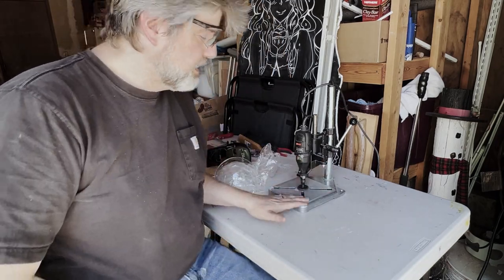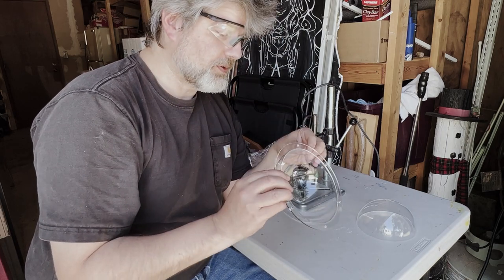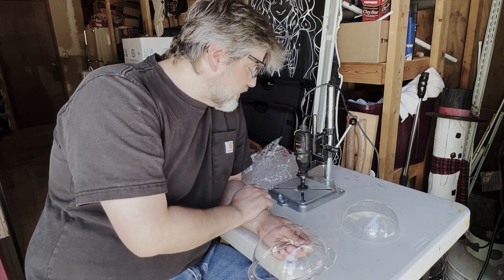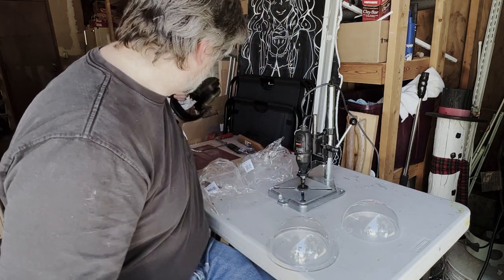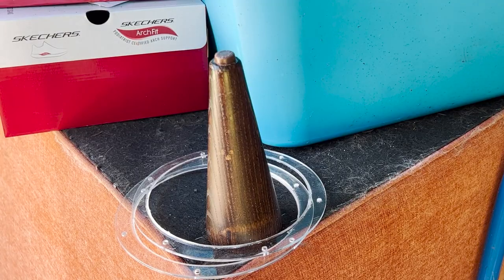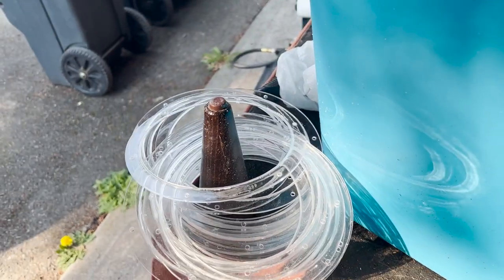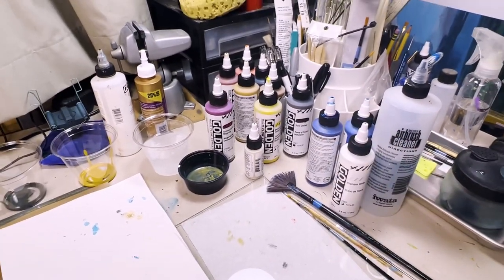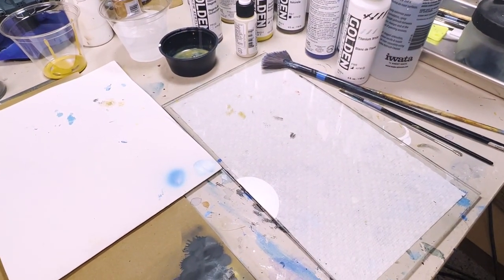Making the Planets for Tellus Museum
A demonstration of how I made the planets of the solar system for the Tellus Museum. Here I show you how I prepared the hemispheres, and painted the planets. Each of the planets were painted in reverse, so the paint would be protected by the outside acrylic layer.

For a closer view of each of the planets, check out this video where I walk through them in detail: